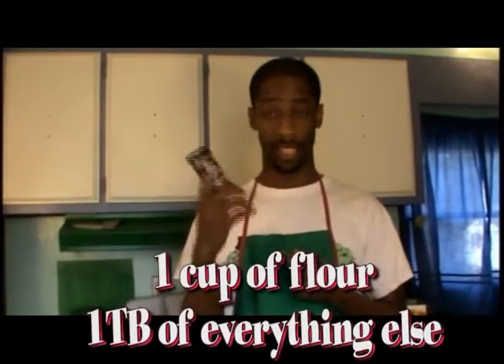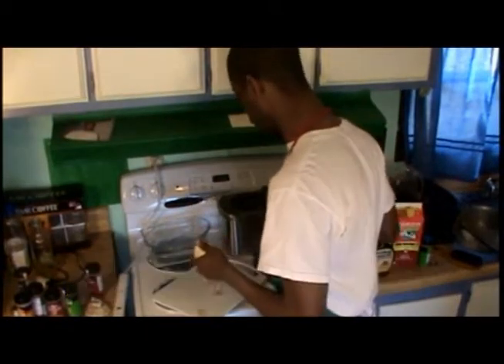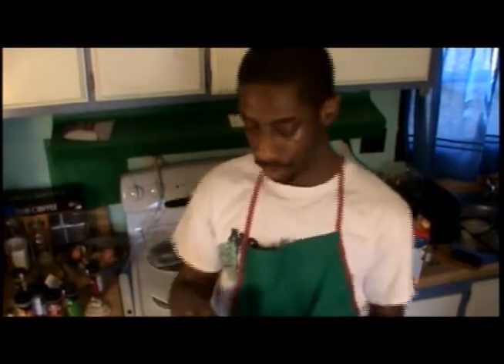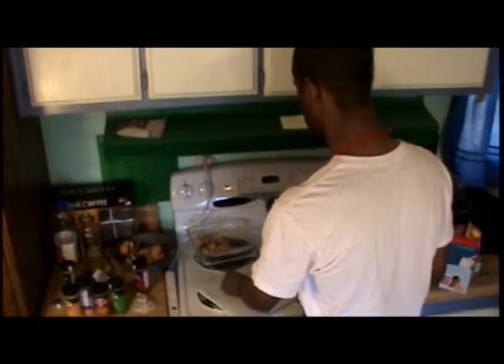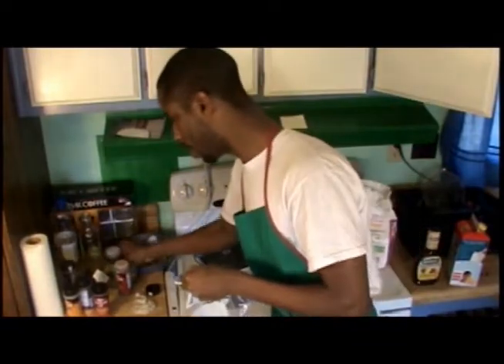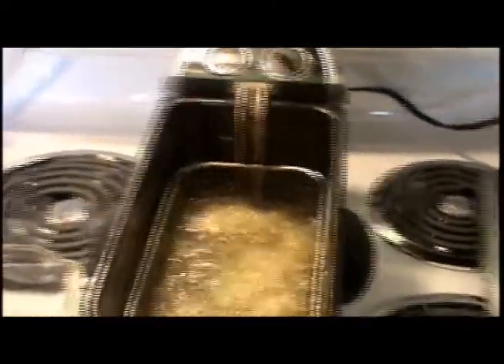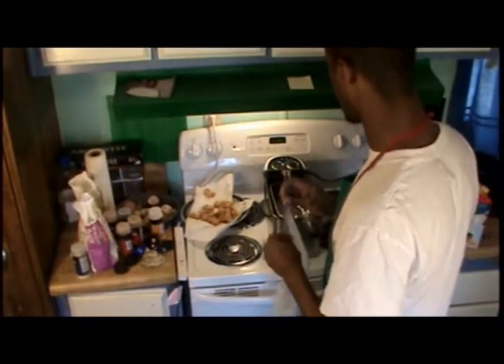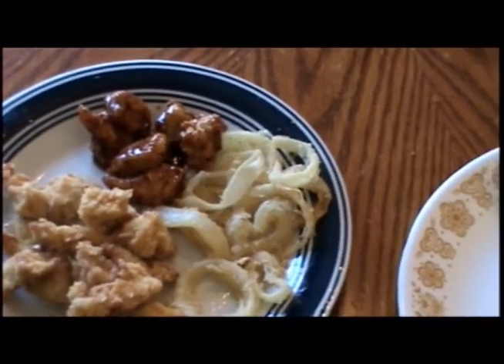Cooking W/ Flem ( Superbowl Snacks!)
Chef Flem cooks game time cheap chicken with a side of onion rings